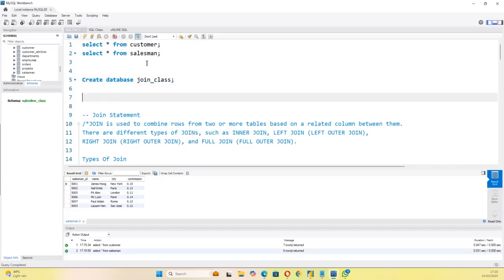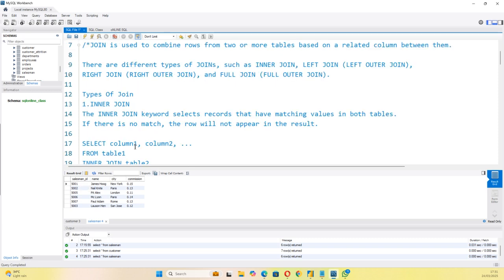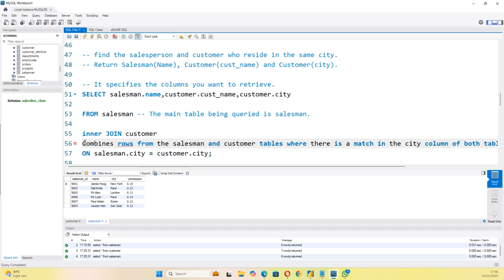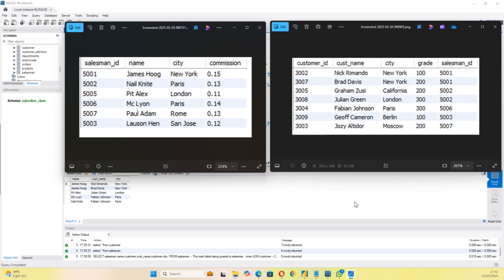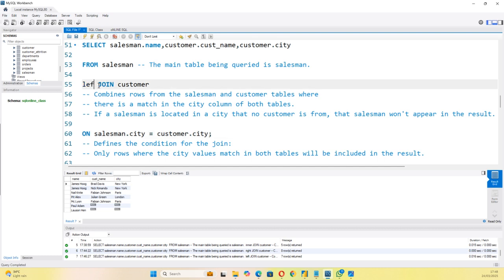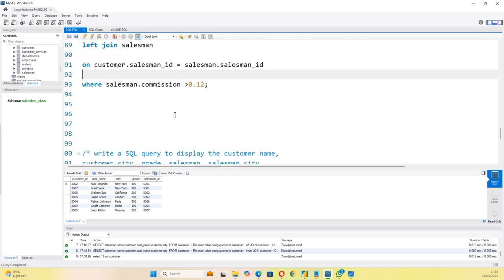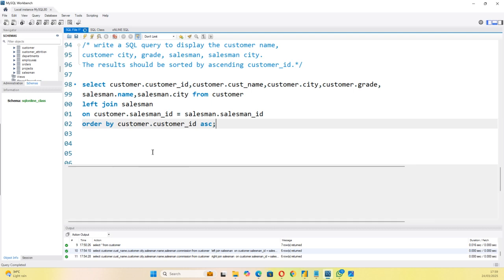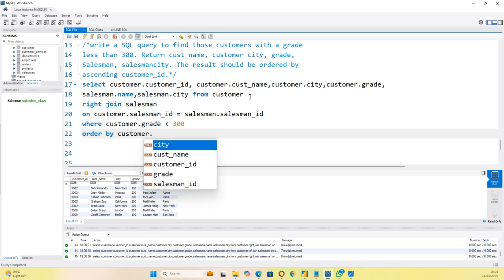Mastering SQL JOINS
Mastering SQL JOINS: INNER, LEFT, RIGHT & More - Complete Guide for Beginners!

Welcome to this comprehensive SQL tutorial where we dive deep into the world of SQL JOINS! Whether you're a beginner or looking to strengthen your SQL skills, this video covers everything you need to know about performing JOINS effectively.

✅ In this video, you will learn:

What SQL JOINS are and why they are essential.

The difference between INNER JOIN, LEFT JOIN, RIGHT JOIN, and FULL JOIN.

How to use ON, WHERE, and USING clauses effectively with JOINS.

Practical examples and exercises using real-life datasets.

Tips for writing optimized JOIN queries for better performance.

By the end of this video, you will be able to confidently use various JOIN techniques to retrieve and combine data from multiple tables like a pro!